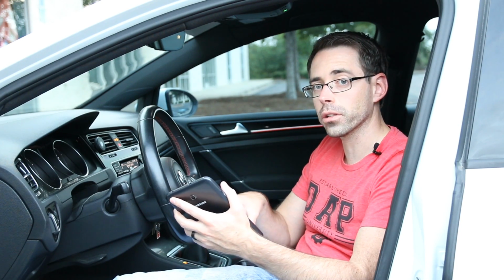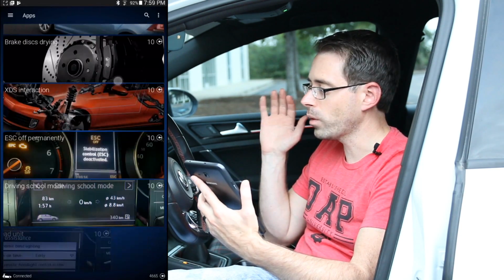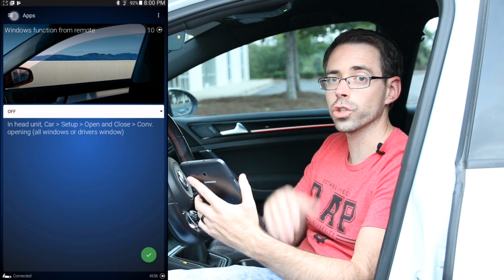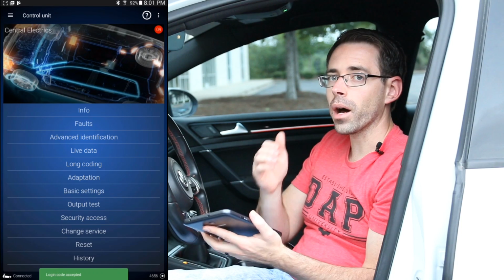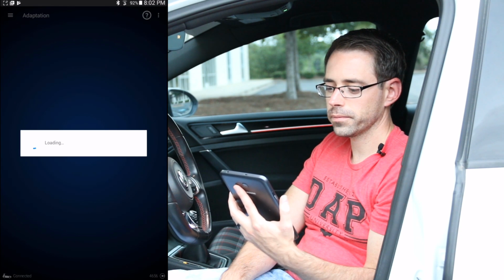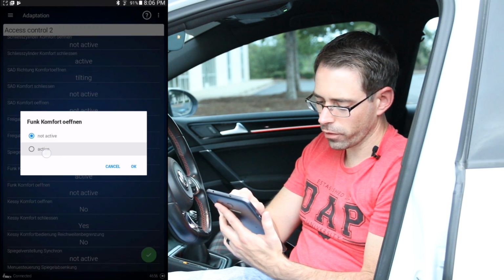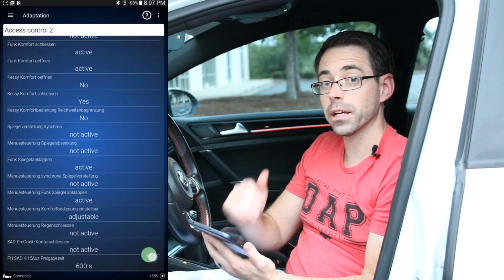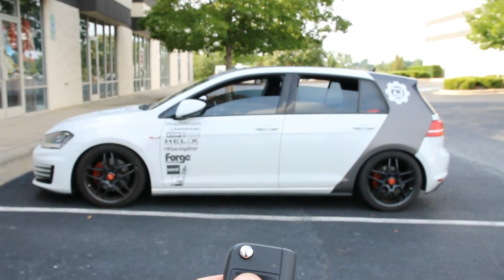MK7 Remote Window Coding with OBDeleven (both ways)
We show you how to perform the remote window coding using an OBDeleven.  This allows you to roll the windows up and down using the remote of the vehicle by holding the lock and unlock button.  This is a must during extremely warm temps.

Update - Since making this video OBDeleven has created a next-gen version that works with iPhones! You can still buy the android version if you would like.

VW AUDI Specialty Repair Cornelius NC